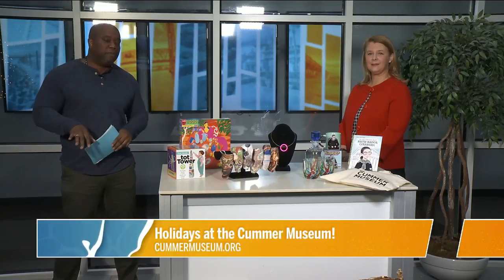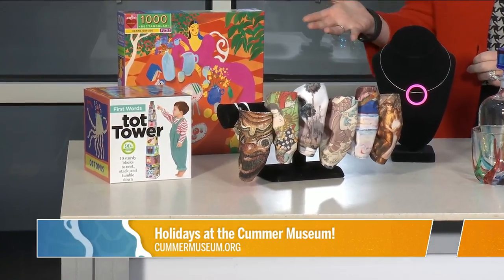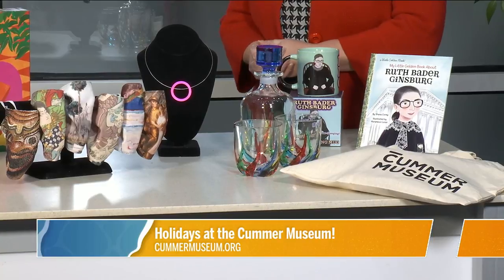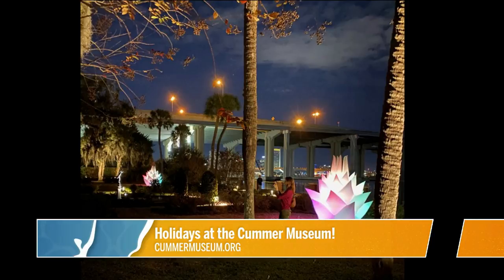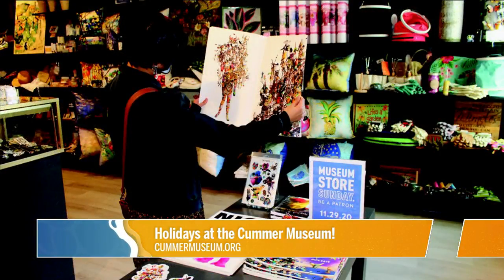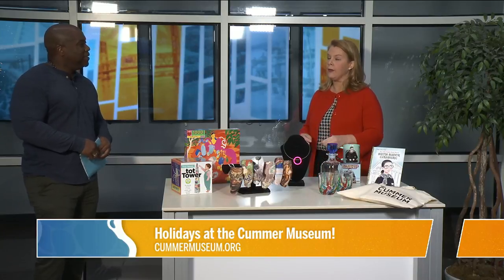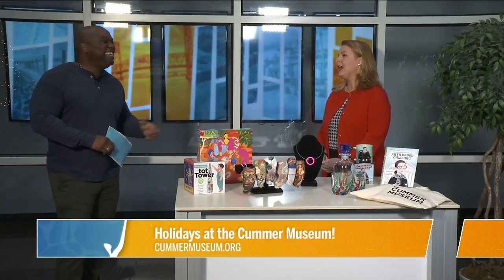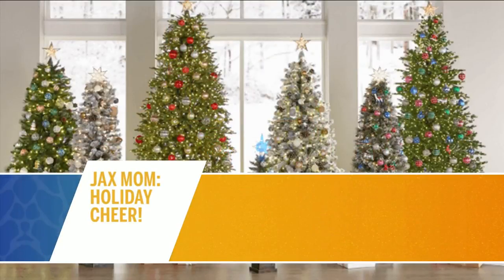Holidays at the Cummer Museum | River City Live